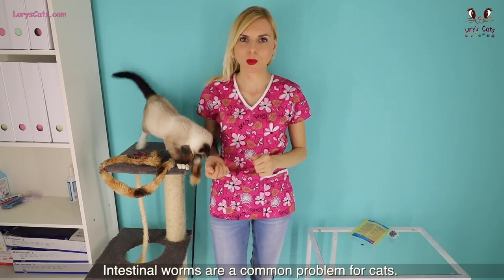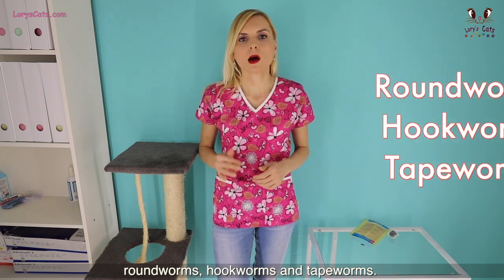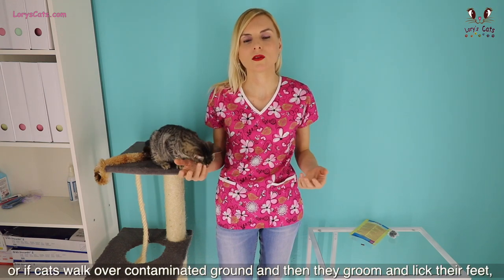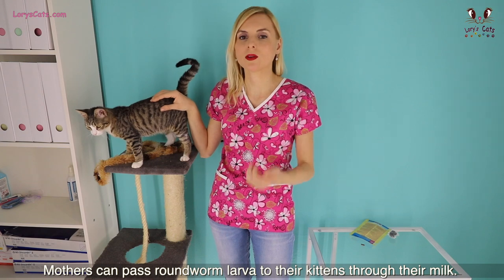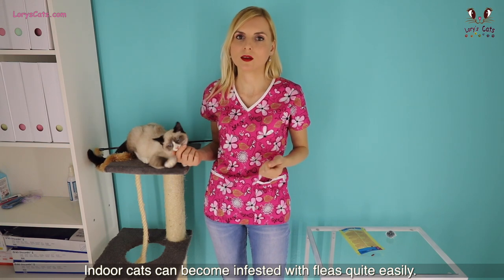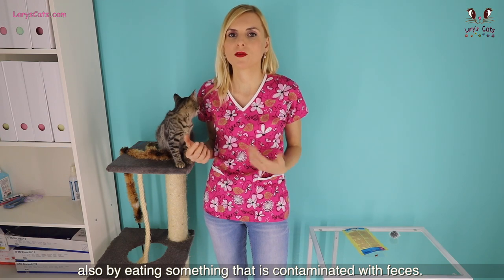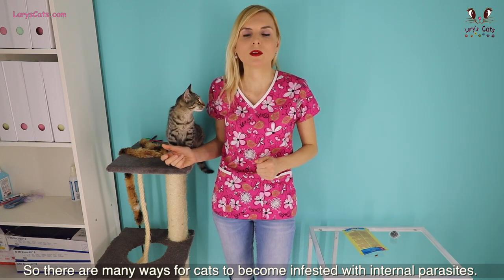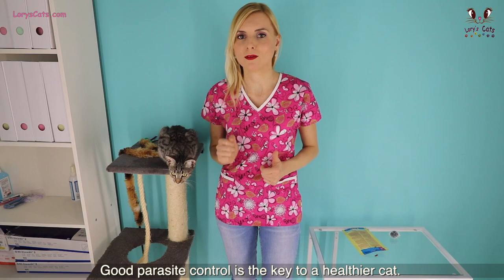Internal parasites In Cats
Intestinal worms are a common problem for cats.
What are the symptoms of worms in cats?
- diarrhhea, weight loss, vomiting, blood in the stool, a bloated abdomen, lethargy, visible worms in the stool or around the anus.

Cats can potentially pick up several types of intestinal worms during their life. The most common internal parasites found in cats are roundworms, hookworms and tapeworms. There are also many other types of internal parasites that can affect cats. These parasites can cause a a lot health issues – but how do cats get worms in the first place?

Roundworm eggs for example eggs can be found into the surrounding environment, like the soil in your garden, where they can survive for years. If cats accidentally eat these eggs, or if cats walk over contaminated ground and then grooms and licks their feet, they can develop a roundworm infection.

Another way that cats can get internal parasites - from fleas. The most common way for a cat to get tapeworms is by eating infected fleas carrying the larval form of the worm.

Kittens can get internal parasites from mother's milk. Infected mothers can pass roundworm larvae to their kittens through their milk.

In the case of hookworm, after the eggs on the ground release larvae, these larvae can crawl through the skin of the cat to access the deeper tissues.

Many cat owners believe that keeping their cats indoors protects them from parasite infestations. Unfortunately, that’s not always true. Indoor cats can become infested with fleas quite easily. Tapeworms are carried by fleas. Your cat can get tapeworms by swallowing a flea that is carrying tapeworms. This can happen while your cat is grooming.

You can also carry by accident on your feet some worm eggs on your feet if you walked on contaminated ground and bring them into the house.

Cats can also become infested by sharing litter trays with cats who are already infested, also by eating something contaminated with feces.

Kittens are especially prone to suffering from internal parasites due to their immune system still developing. Sometimes kittens might need many internal dewormings to get rid of the worms if they are infested. Always ask for the advice of a vet before using any kind of deworming for your kitten.

So there are many ways for cats to become infested with internal parasites so the best thing that you can do is to prevent these infestations. Your cat or kitten should receive regular deworming treatments. Your vet will make specific recommendations for routine deworming based on your cat's lifestyle. You should also have your cat’s feces examined periodically for parasites. This should be a microscopic examination performed by your veterinarian. Good parasite control is the key to a healthier cat.